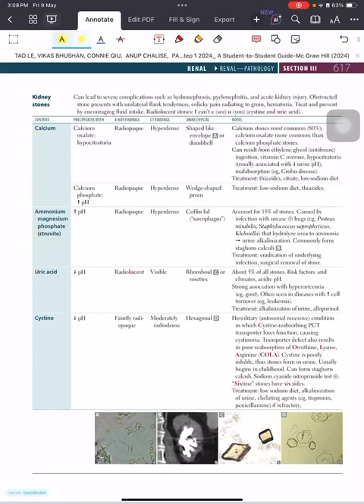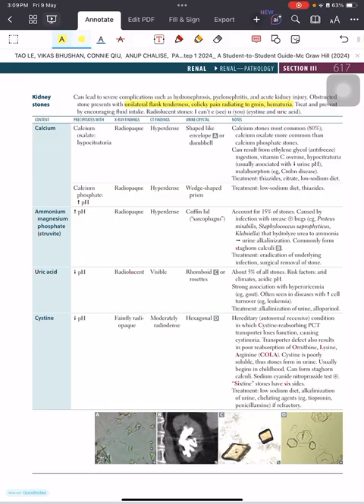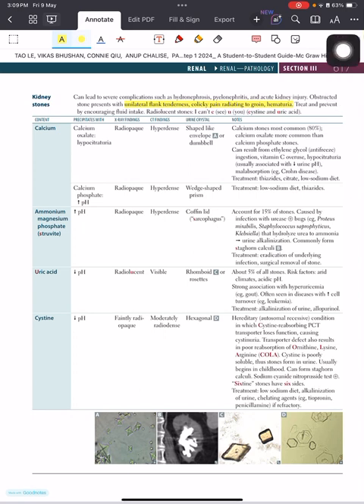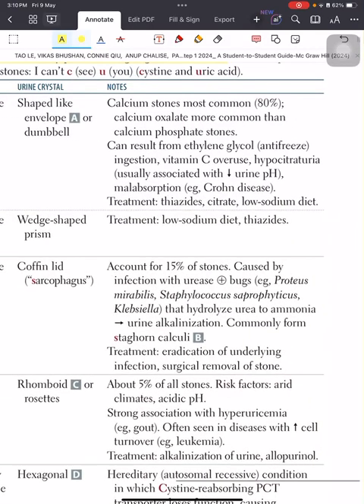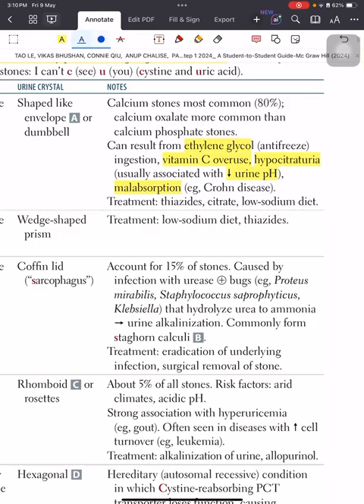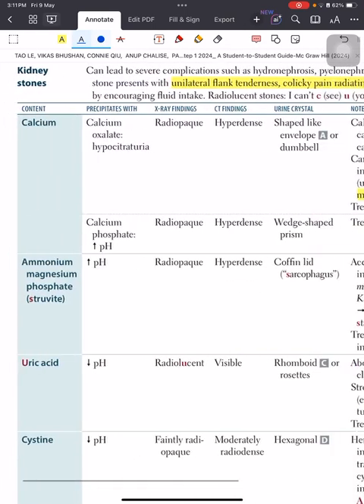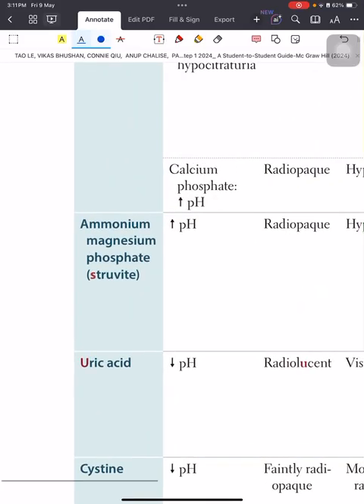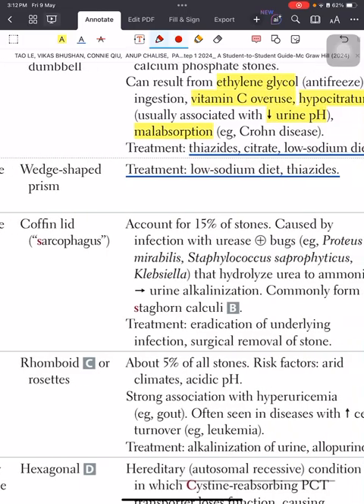Kidney Stones Pt 1